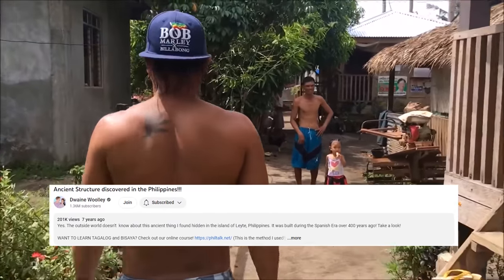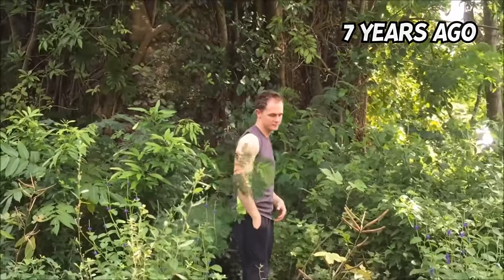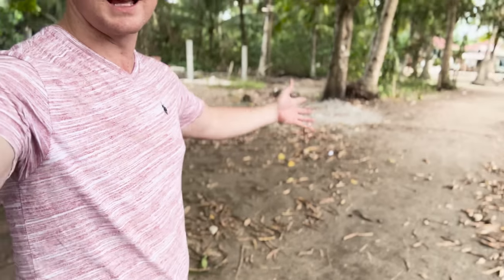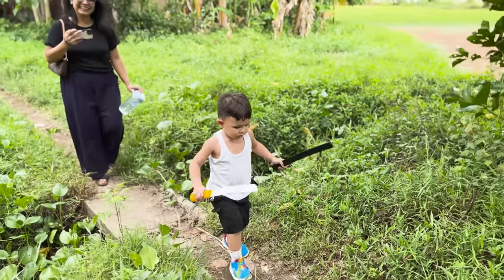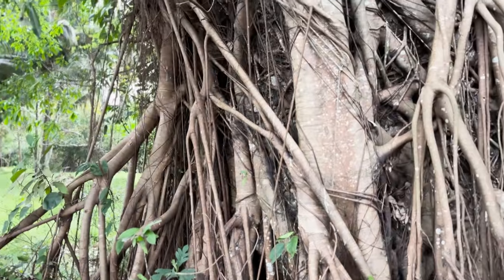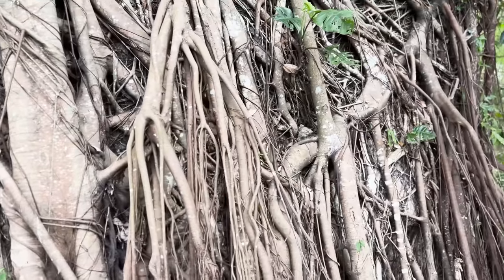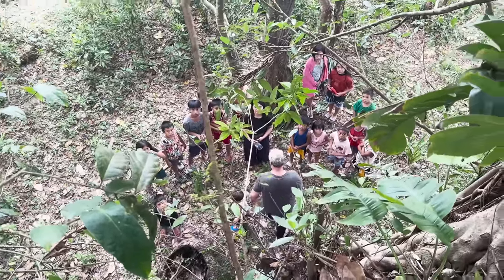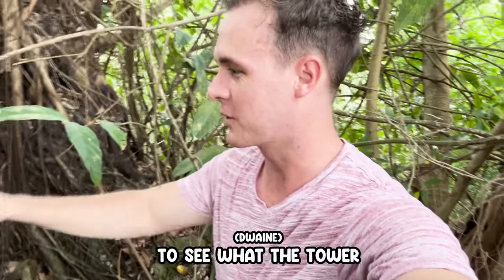My Dad Wants to BUY this Abandoned Tower in the Philippines!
There is a 400 year old tower that has been abandoned in our province in the Philippines! Dad wants to buy it!